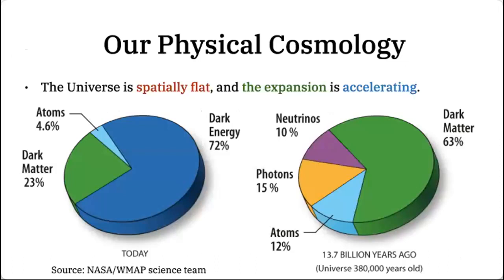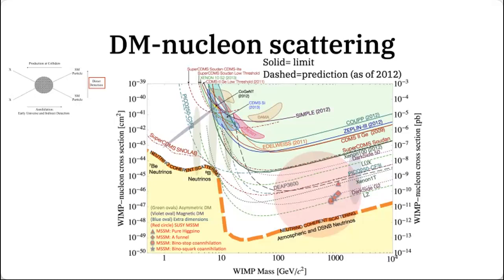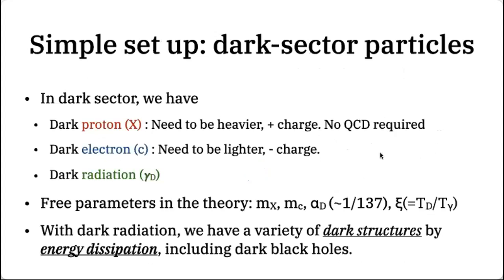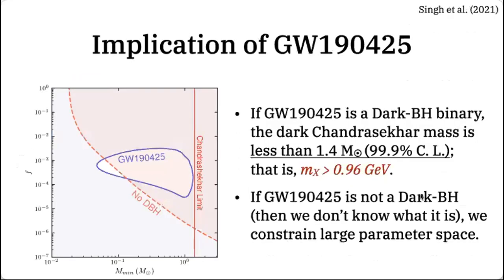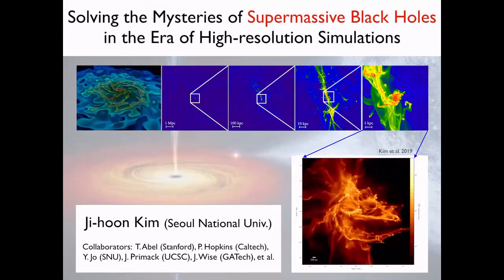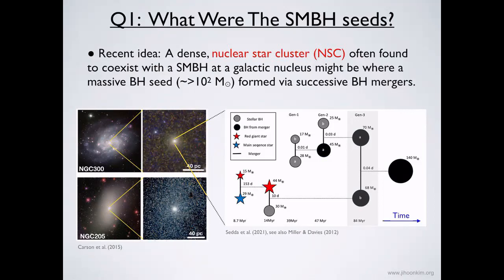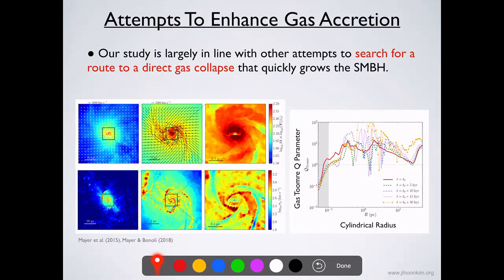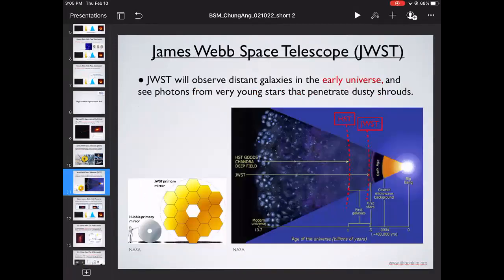2022 CAU BSM Workshop: Donghui Jeong, Ji-hoon Kim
2022 Chung-Ang University Beyond the Standard Model (CAU BSM) Workshop on Feb 7-10, 2022

Session: Gravitational Waves 2
Talks: Donghui Jeong (Penn State Univ/ KIAS, 50min), Ji-hoon Kim (Seoul National Univ, 30min)
Date: Feb 10, 2022
Place: CAU Webinar